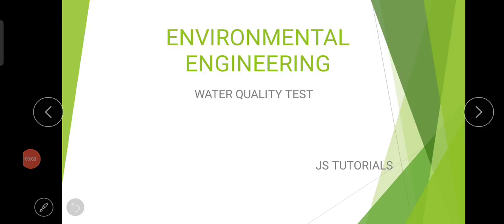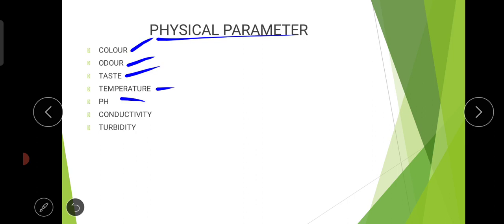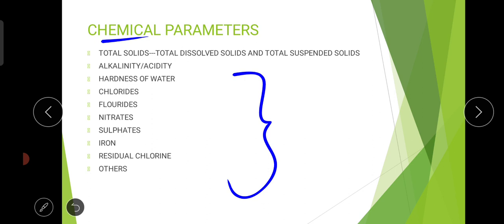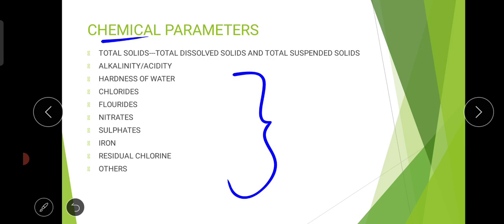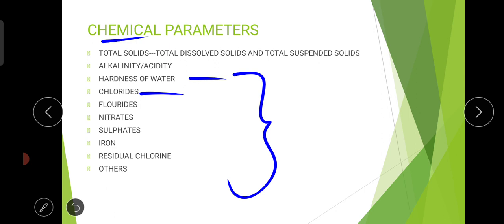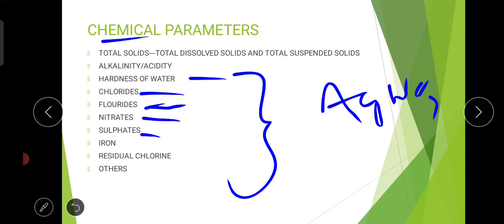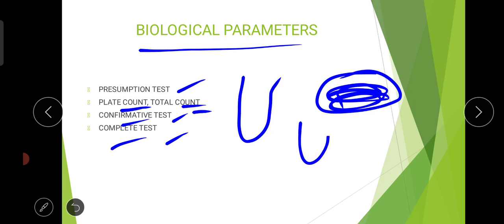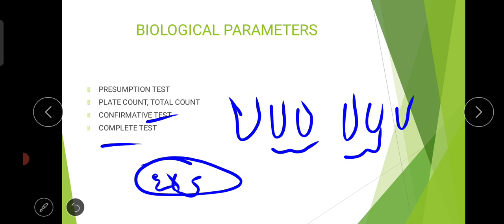Water Quality tests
Civil Engineering (Water Quality Tests)